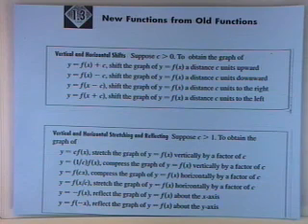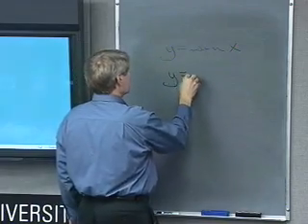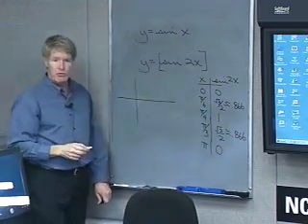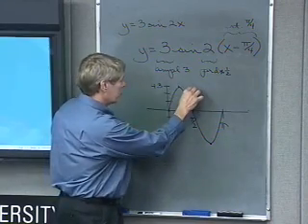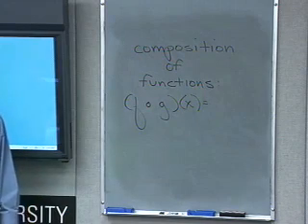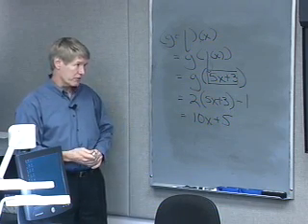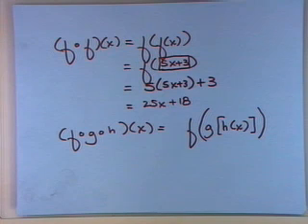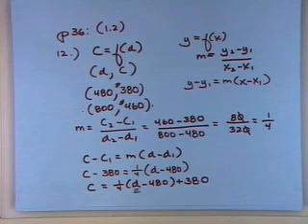Math 141 Calculus 1 Lecture 03 011303